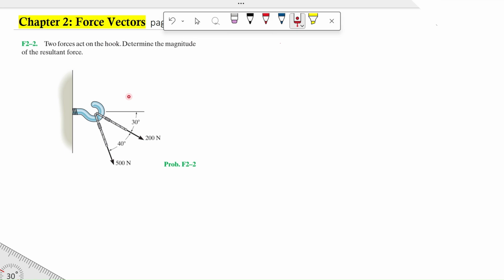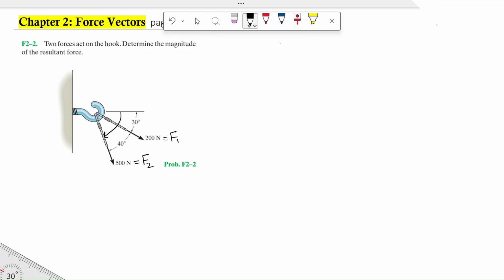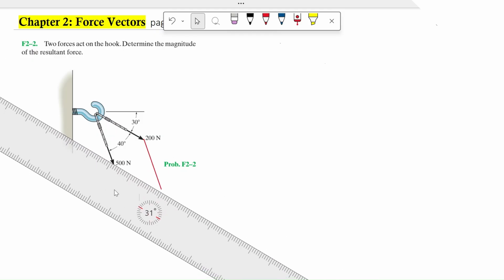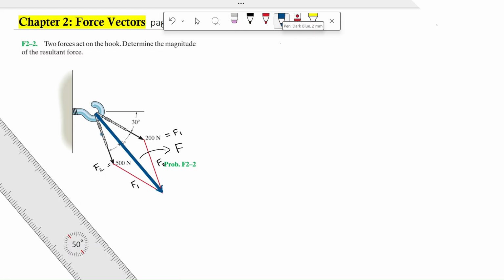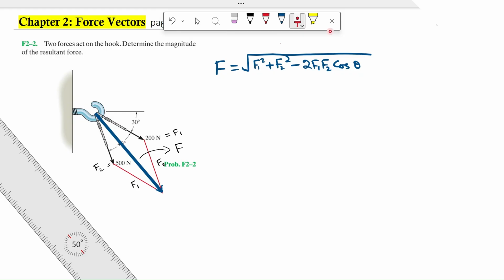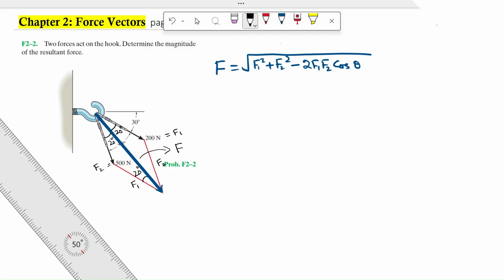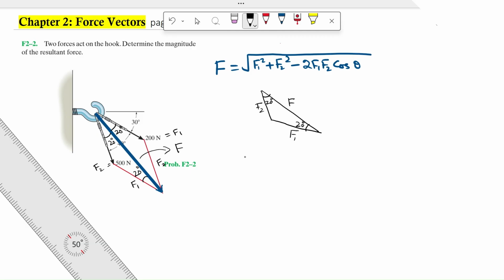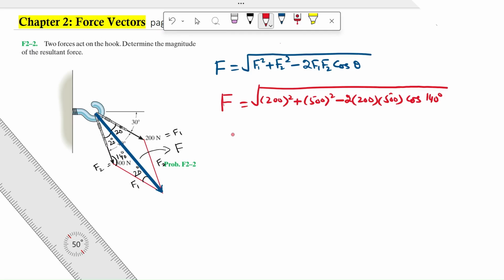F2-2 solution: Resultant force by cosine law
From this video you can learn how to find the resultant force. Chapter 2 of R C Hibbeler book 14 edition page 28.         You can also learn how to draw parallelogram and by cosine law to find the value of resultant force